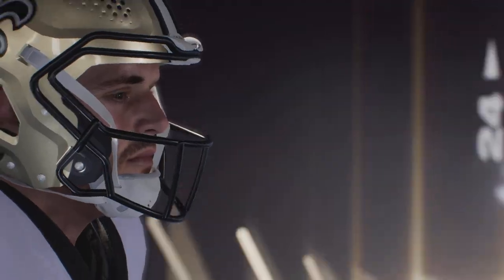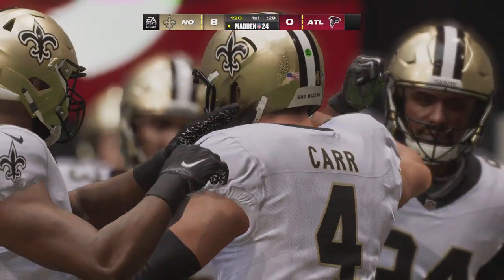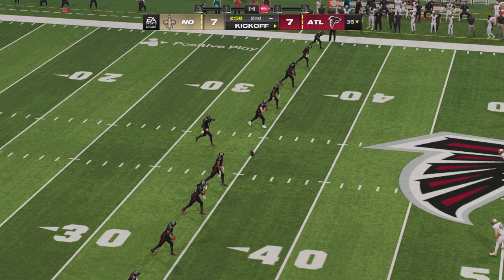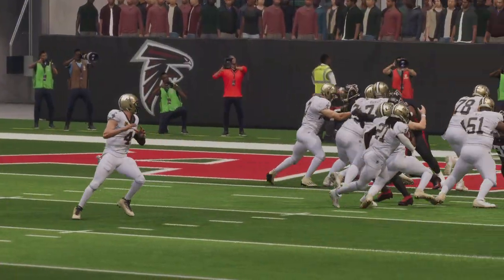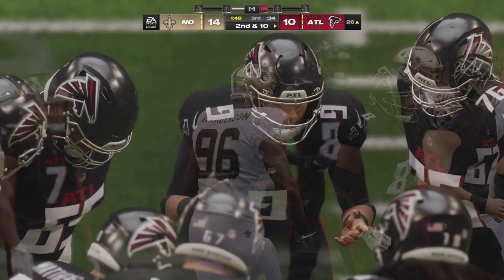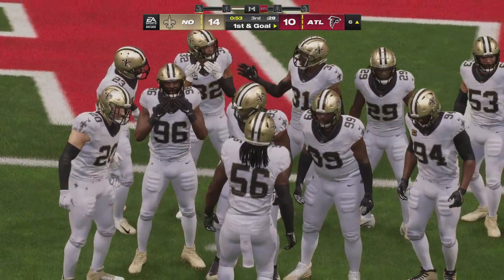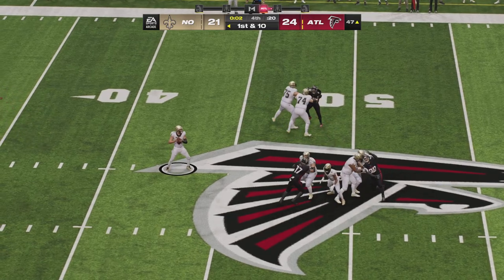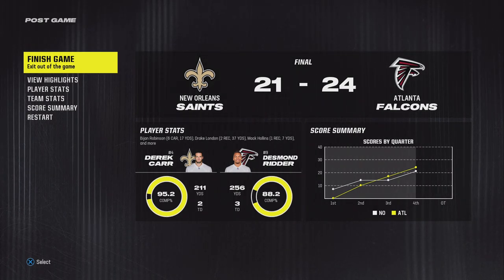Madden NFL 24 | New Orleans Saints vs Atlanta Falcons | Gameplay PS5